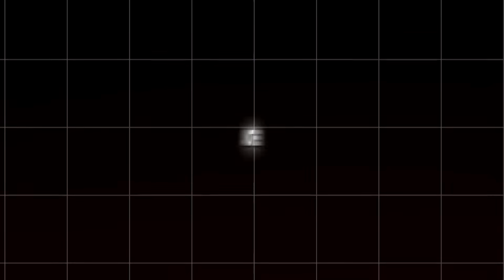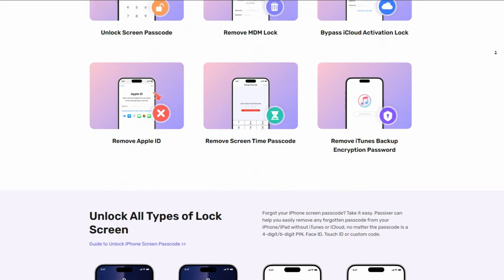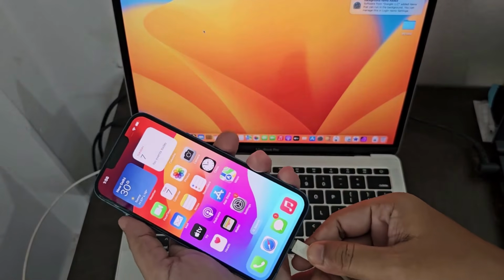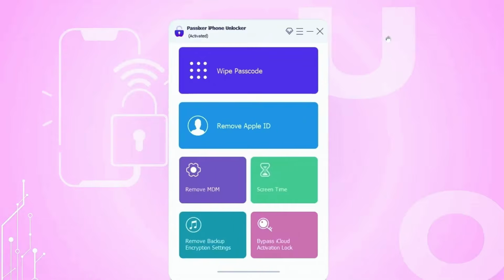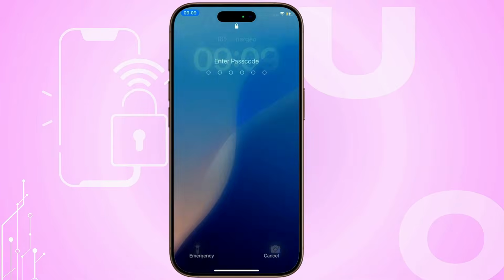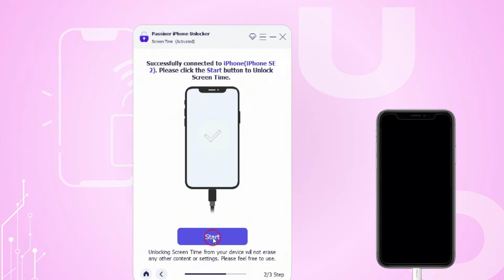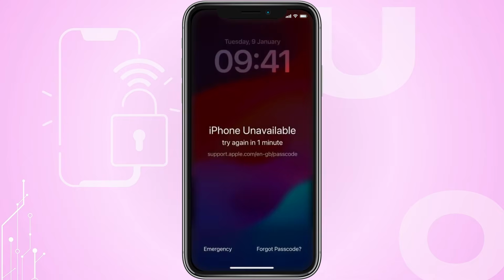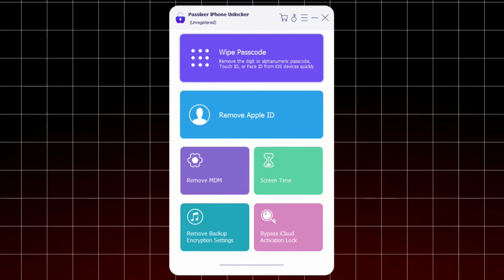How to Remove Previous Owner Apple ID from iPhone without Password.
Passixer iPhone Unlocker is a versatile and effective tool for unlocking various screen locks on iOS devices. It allows users to remove Apple IDs without a password, bypass or delete MDM profiles without login details, and bypass the iCloud Activation Lock—even without the original Apple ID. The software also supports removing Screen Time passcodes without data loss and disabling iTunes backup encryption without needing a password.